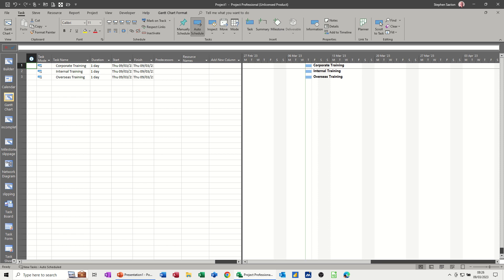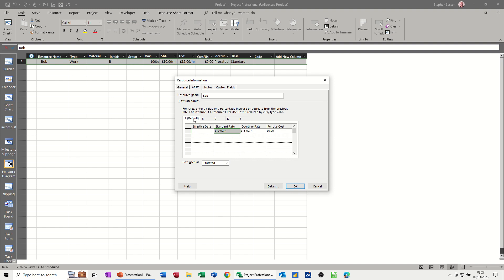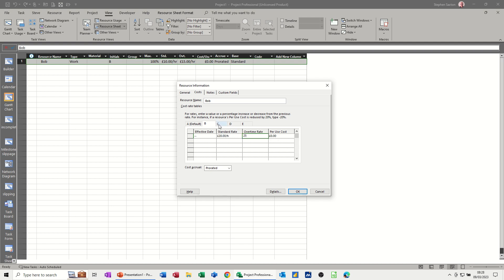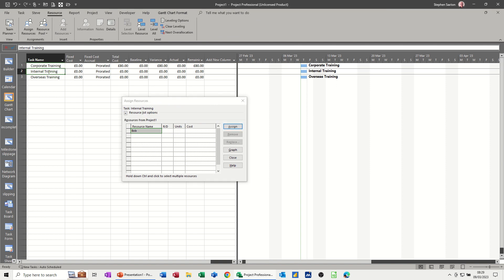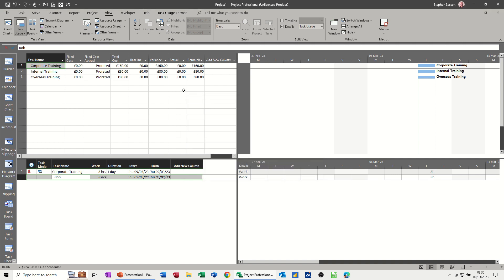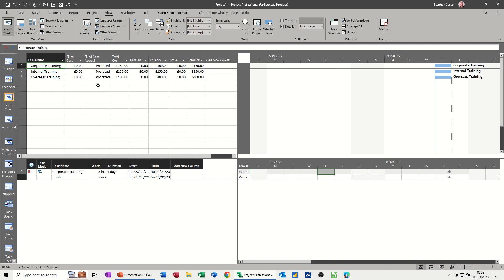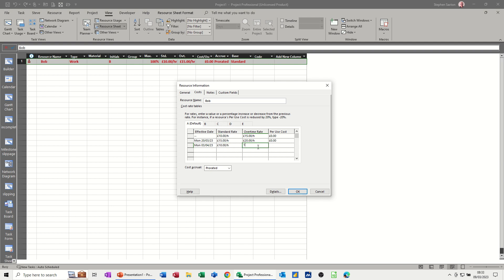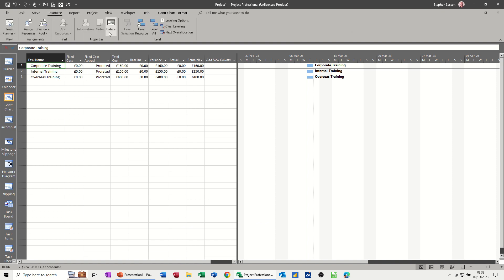Microsoft Project tutorial on how to use resource costs sheets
In this video, we are going to show you how to use resource costs sheets in Microsoft Project. Resource costs sheets are a great way to track and manage your expenses when working in Microsoft Project.

By using resource costs sheets, you'll be able to track your spending and track your progress as you work on your project. This video will help you get started using resource costs sheets in Microsoft Project and make your project management easier!
This is a Microsoft Project tutorial covering how to use resource costs sheets. The tutor starts off by adding different cost amounts for a resource, each Costs tab representing a different function. The tutor then adds the resource to three separate tasks. The default cost sheet, (sheet A) displays the default amount. The tutor then uses the Task Usage view to display the resource assignment box. In the resource assignment box, the tutor changes the costs sheet allocation from the default cost sheet A, to cost sheet B, cost sheet C etc. How to use resource costs sheets in Microsoft Project.